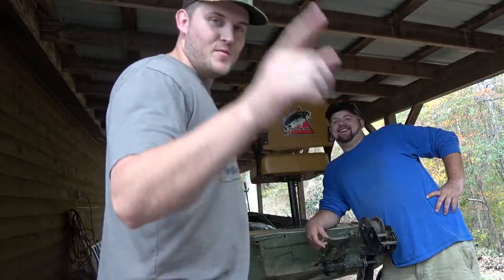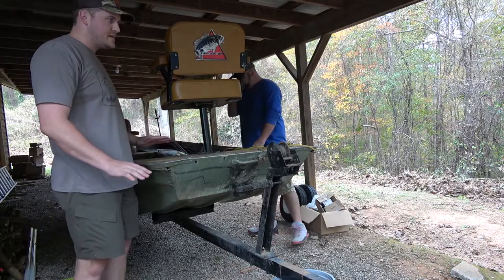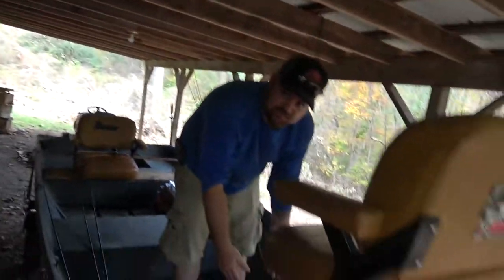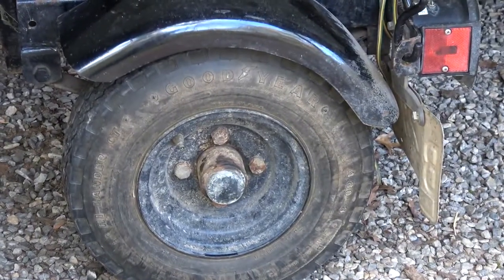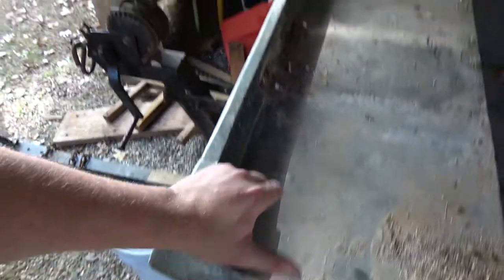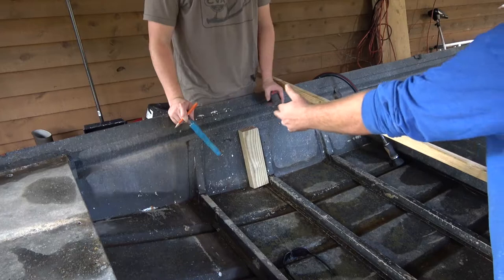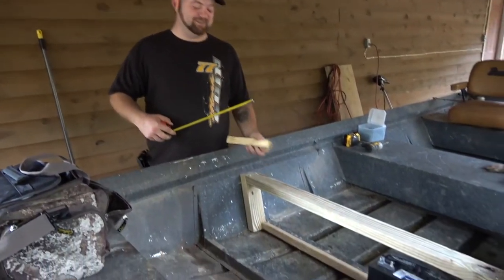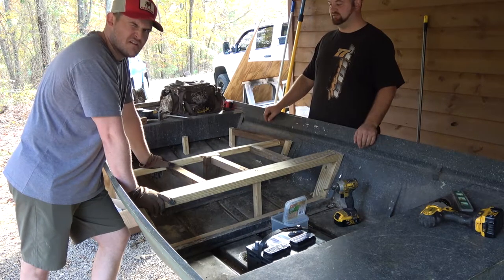Jon Boat REBUILD Ep 2: How to Build Front Casting Deck.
In this video Matt and Griff relocated the Jon Boat up to a garage near Lake Lanier. They tore out the old casting deck/ seat area in the front of the boat. Bought new pressure treated 1/2 inch Ply-wood, 2x4 and 2x2's. Watch as they make the deck more functional and stable, while adding space for additional storage.